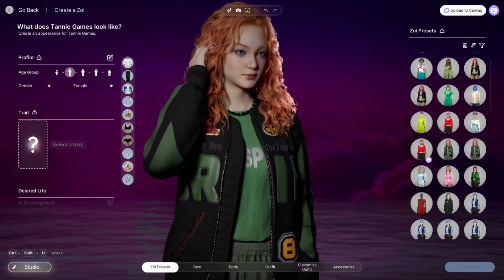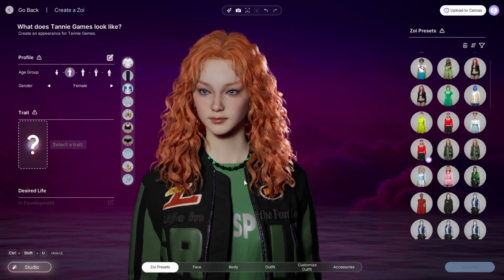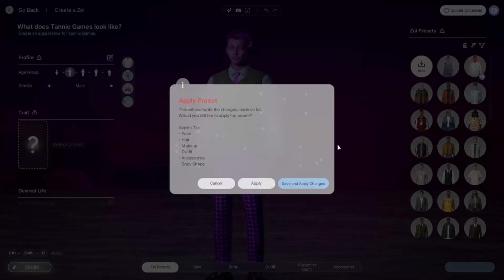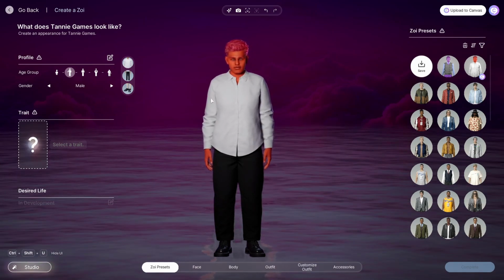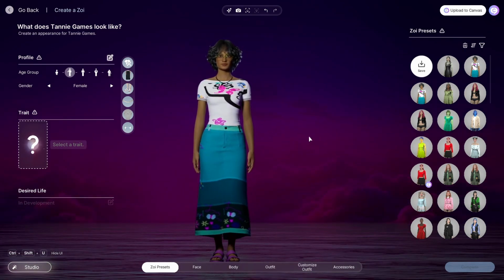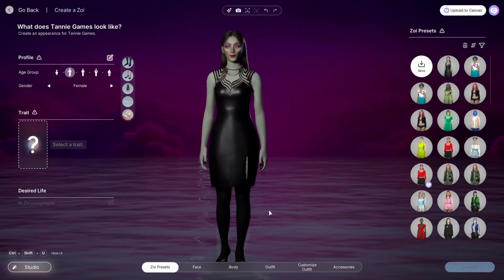Making Disney Characters in Inzoi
Showcasing the Inzois I made based off Disney Characters!